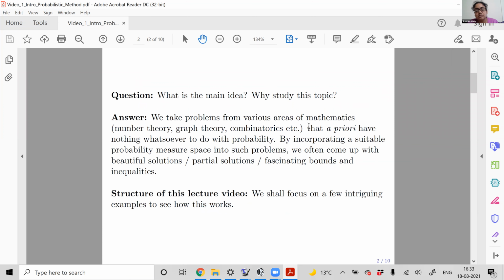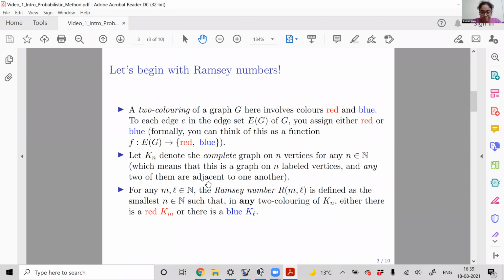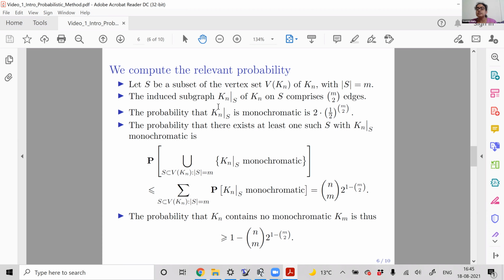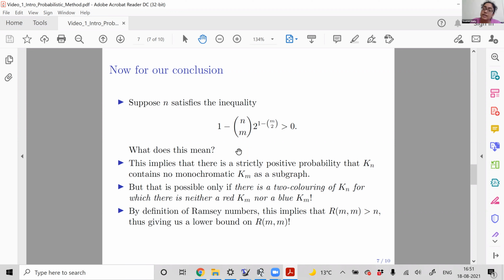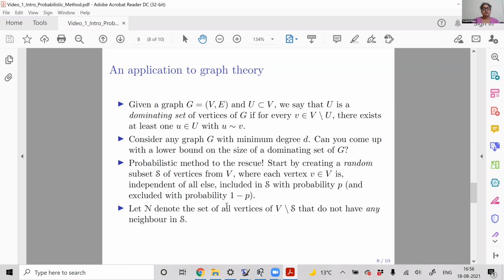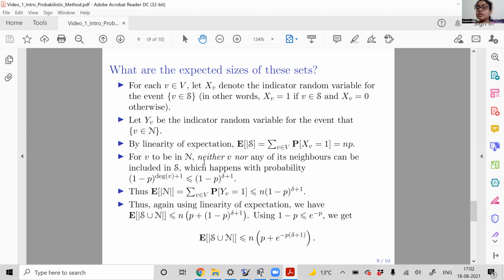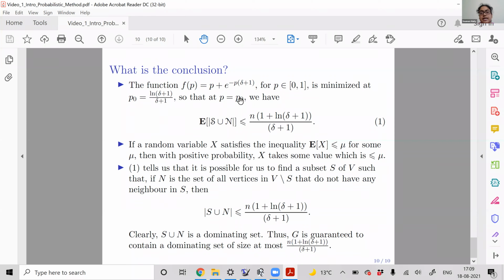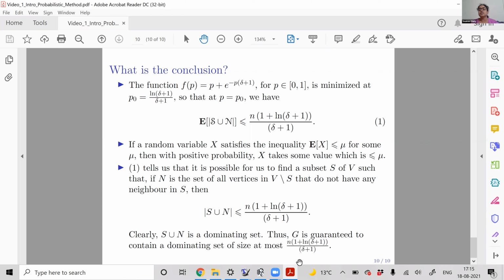Math Exposition Video 1:Introduction to the Probabilistic Method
This video is (hopefully) going to be part of a series of me tyring to explain mathematics close to my heart :-) This is also going to be my maiden entry into 3Blue1Brown's Summer of Math Exposition. I talk about a couple of intriguing examples,one on Ramsey numbers and the other on dominating sets of graphs,that we find bounds for using probability :-) Hope you all enjoy!